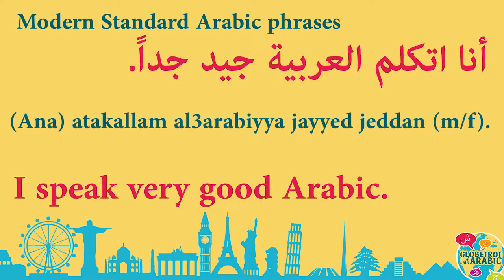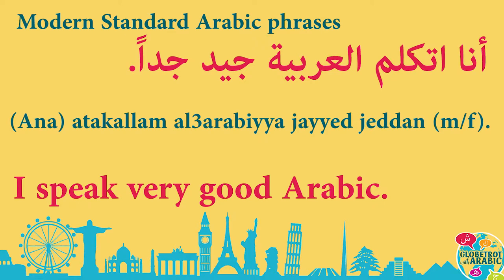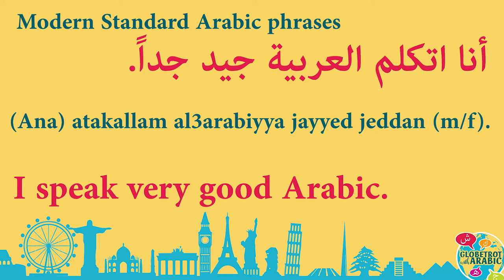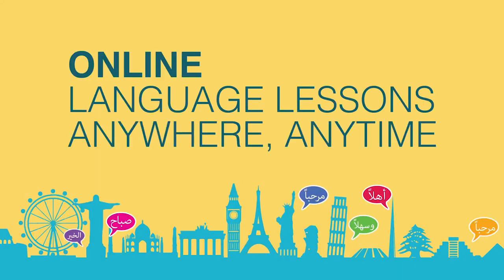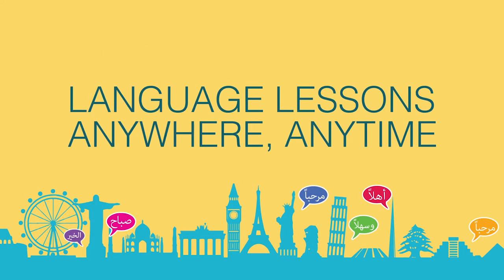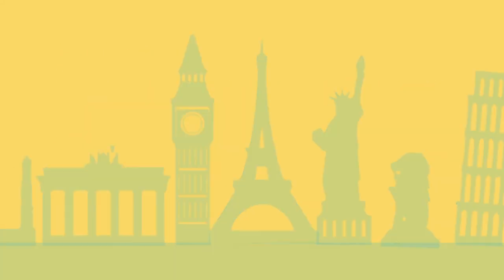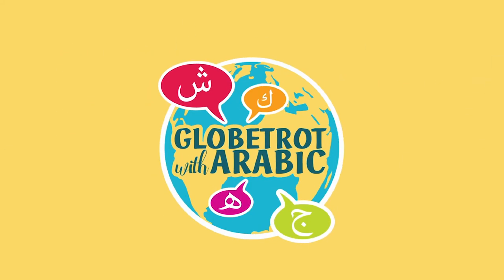Today's Arabic phrase (MSA): how to say: I speak very good Arabic? أنا أتكلم العربية